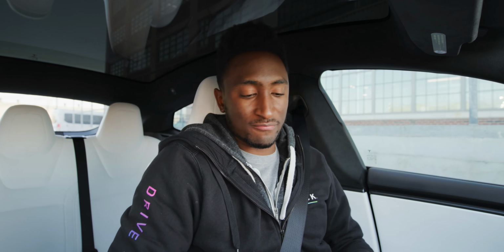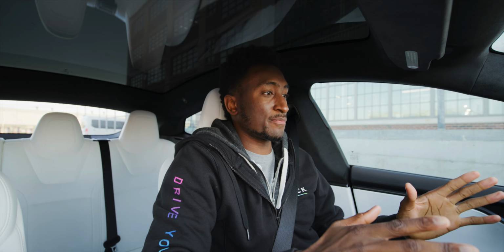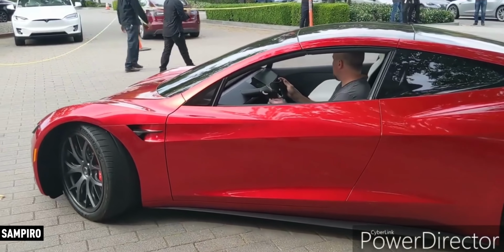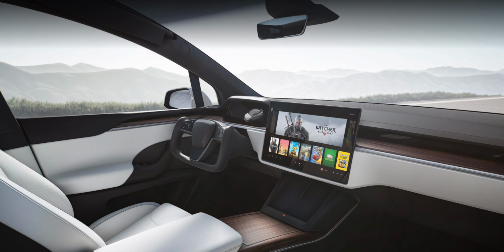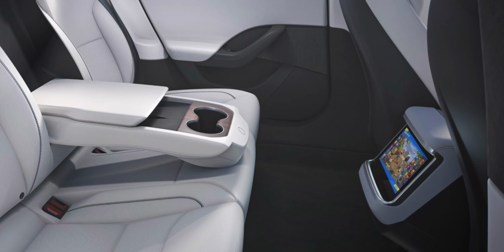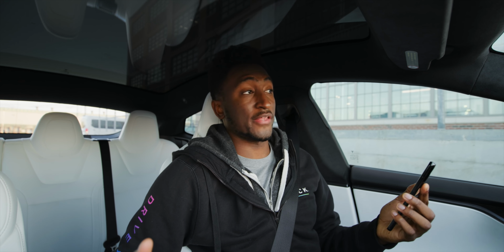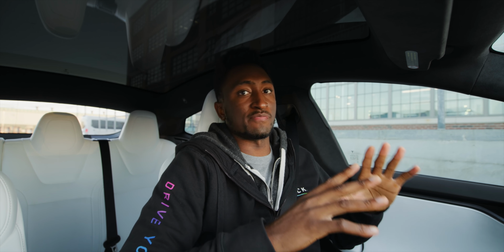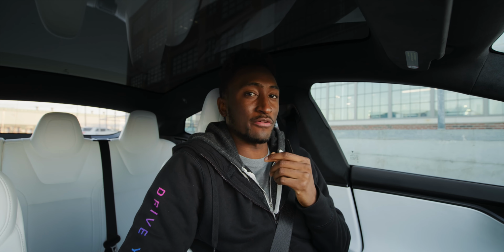2021 Tesla Model S Review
2021 Tesla Model S Refresh Reaction!
Honest thoughts on a LOT of new stuff, and why I won't be ordering a Plaid Model S 👀